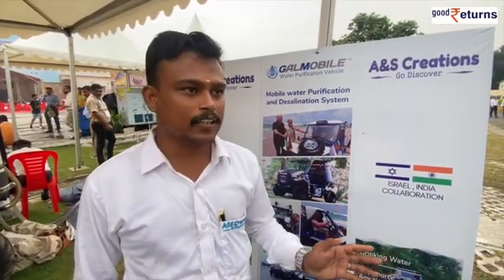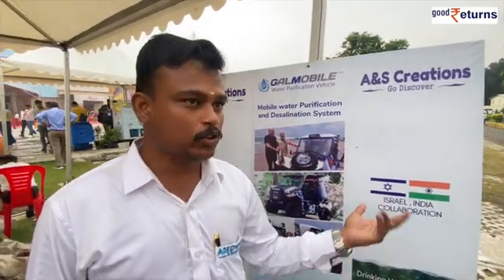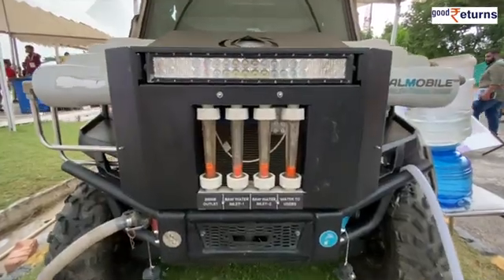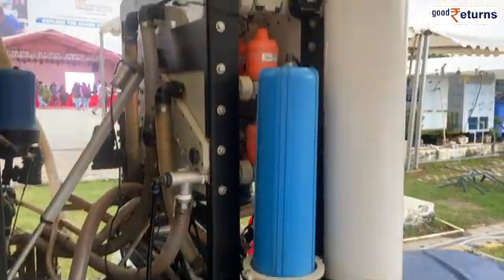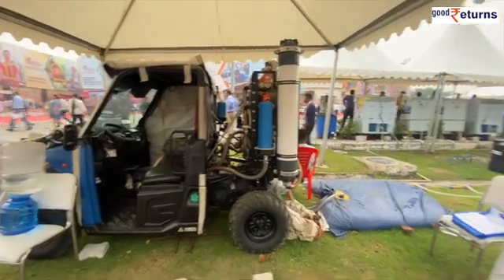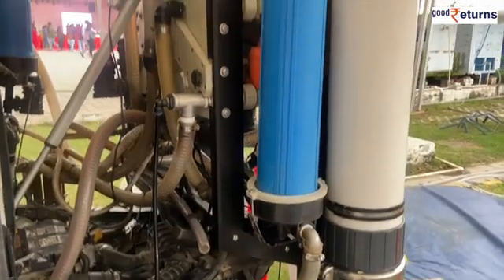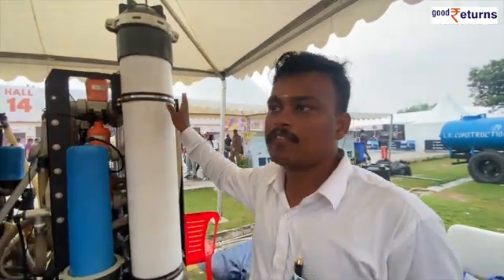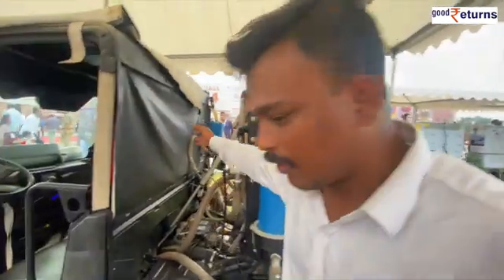Trade Fair 2023: Israel की GalMobile चलते फिरते करती है पानी को प्यूरिफाई| A&S Creation| GoodReturns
Meet the first mobile water purification and desalination system, Galmobile, an efficient and immediate solution to offer drinking water, pure and fresh water, for communities that do not have access to it.

                ~PR.147~PR.100~GR.121~HT.96~